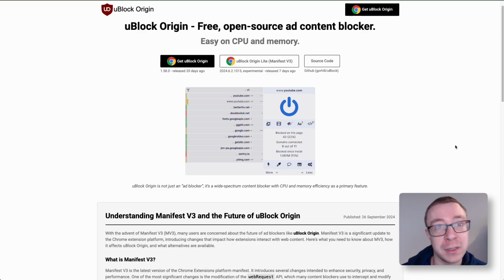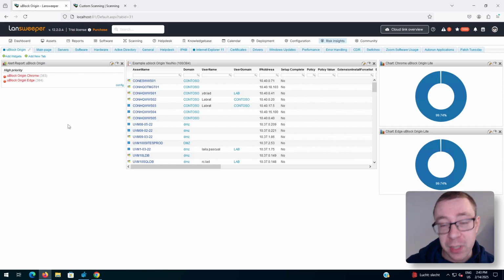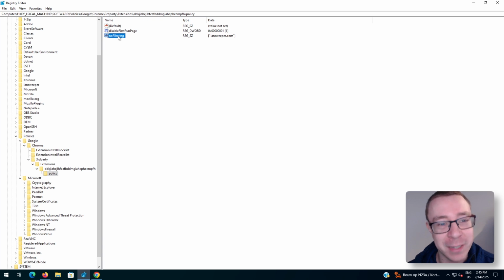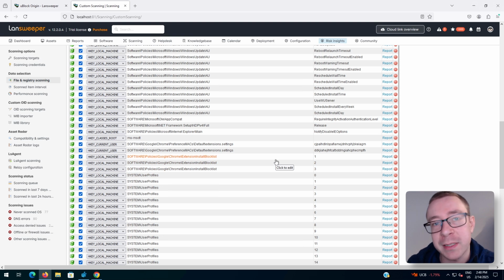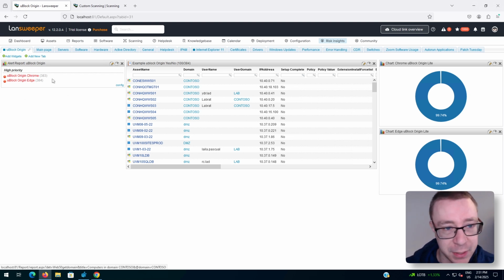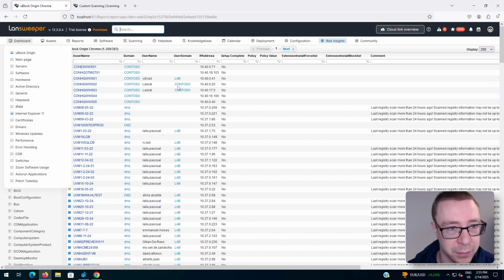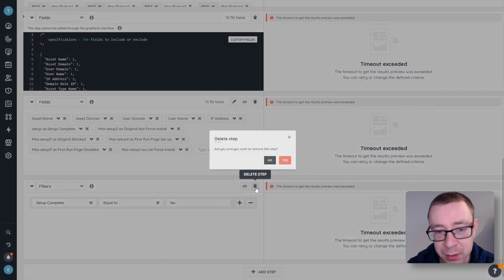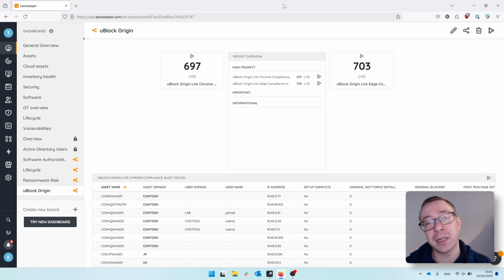Lansweeper Pro Tip #63 - uBlock Origin Light Swap Browser Extensions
In this Lansweeper Pro tip, I’ll showcase how you can monitor browser extensions and the policies they use and showcase a compliance report to aid in switching from uBlock Origin to uBlock Origin Light - Read the full blog

Why is uBlock Origin Changing?
The switch from uBlock Origin to uBlock Origin Lite is happening due to changes in the Chromium extension framework. Google is enforcing Manifest V3, a new extension standard that limits the functionality of traditional ad blockers like uBlock Origin, which relies on Manifest V2. Because Manifest V2 is being phased out, uBlock Origin can no longer function properly in Chromium-based browsers like Google Chrome and Microsoft Edge.

As a result, uBlock Origin Lite was developed as a replacement. It works within the restrictions of Manifest V3 but lacks some of the advanced features of the original extension, such as dynamic filtering and script-blocking. While it still provides ad and tracker blocking, it is less powerful than the original version.

One option is to switch the another browser like Firefox, but for many, this isn’t really an option they can enforce. So most of you will have to migrate from uBlock Origin to uBlock Origin lite.

Deploying uBlock Origin Lite
How you choose to deploy the new extension, I’ll leave up to you and you favorite method/tool. But in this Pro tip, I’ll be using the registry keys provided to deploy and manage browser extensions. One thing I did notice, is that these registry keys are case sensitive! Something to keep in mind for your deployment.